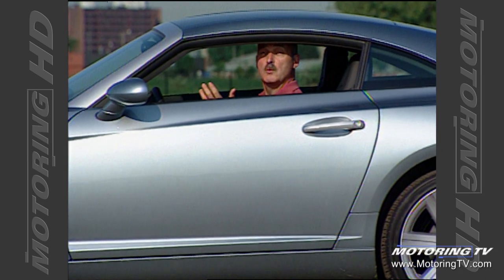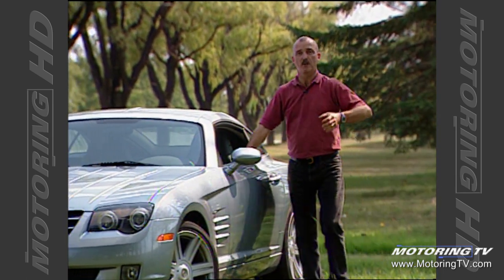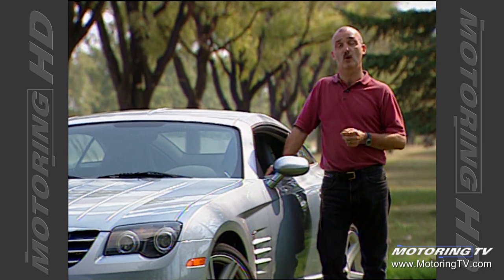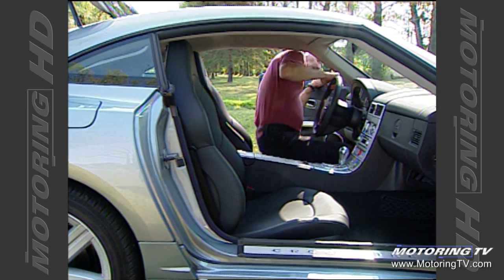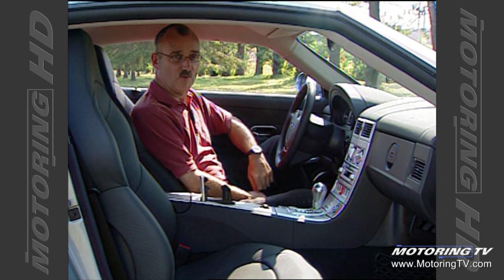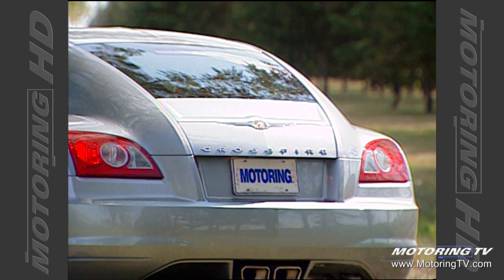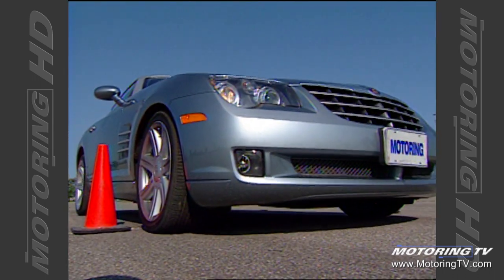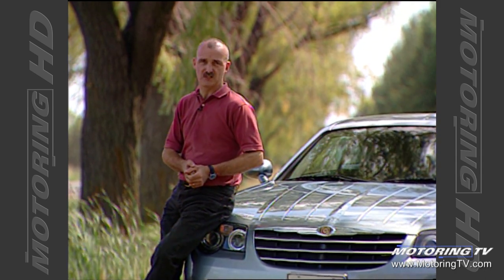2004 Chrysler Crossfire - Throwback Thursday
On this week's Throwback Thursday we take you back to the year 2004 and Graeme's review of the new Chrysler Crossfire a car that ended production a few short years later in 2008.